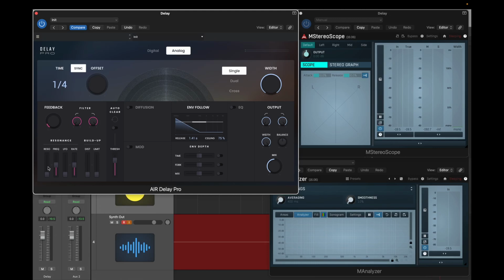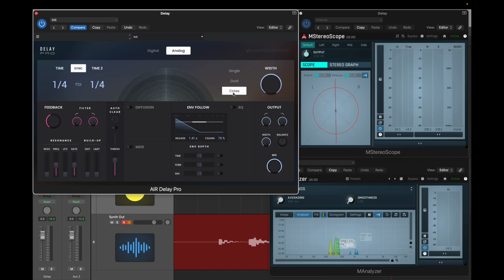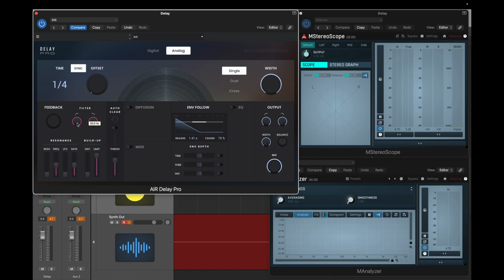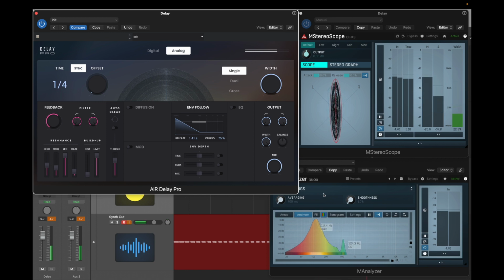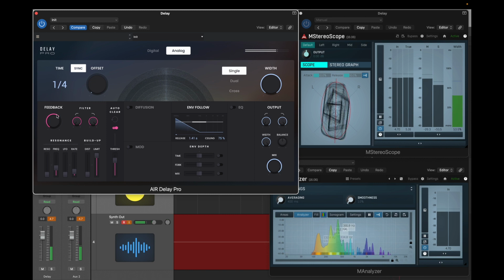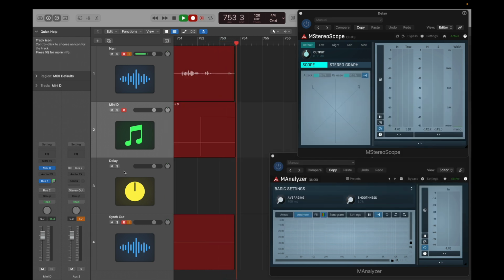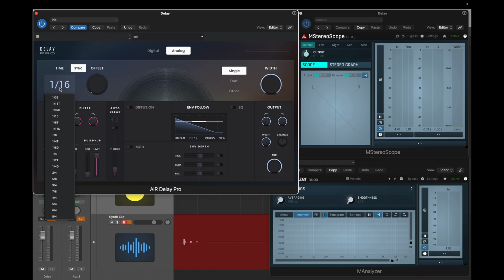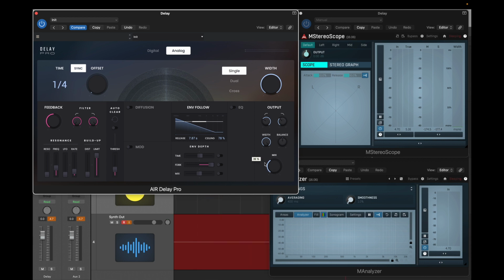AIR Delay Pro - A Sonic Explorer's Guide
In this video, we take a deep dive into Delay Pro from AIR Music Technology.  We walk through the entire signal chain, explore the parameters, and uncover the nuances of this interesting plugin.

AIR Delay Pro is available in all the major desktop plugin formats as well as for the AKAI Force and MPC.  Here I'm using the audio unit inside of a DAW in order use some advanced metering to help explain some of the features better.

Chapter Markers
00:00 Analog vs Digital
03:10 Delay Modes - Single, Dual, Cross
08:17 Feedback and Filters
10:50 Resonance
15:00 Distortion and Limiting
17:00 Auto Clear
19:45 Diffusion
22:00 Modulation - Wobble and Chorus
26:15 Envelope Follower
29:30 Parametric EQ
31:30 Output Controls